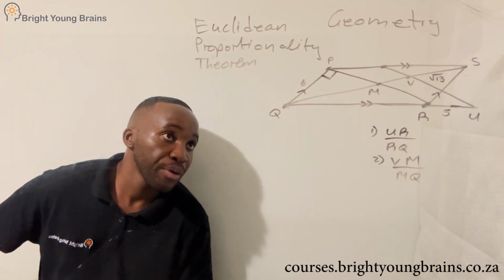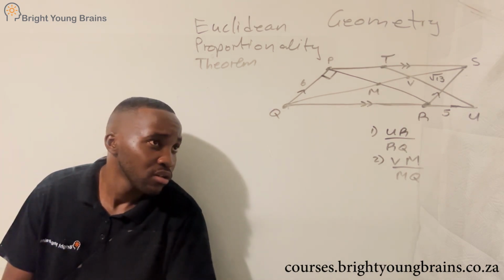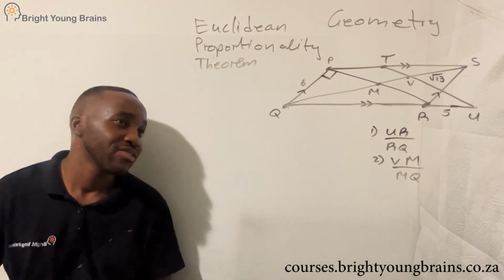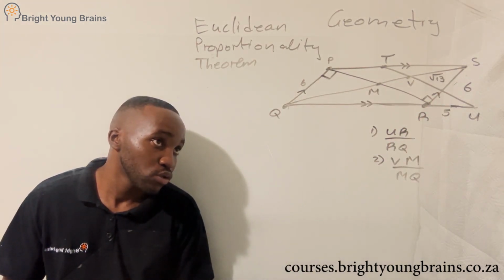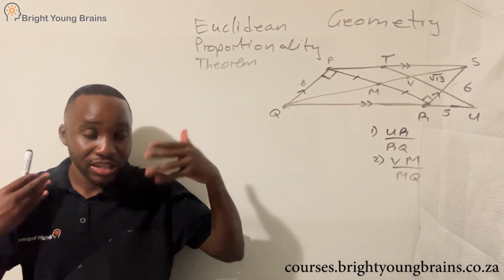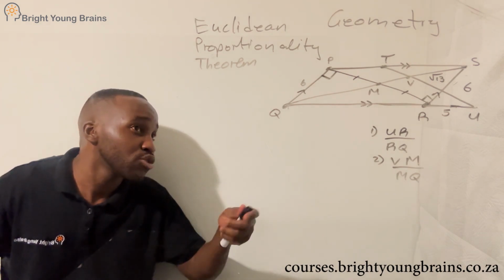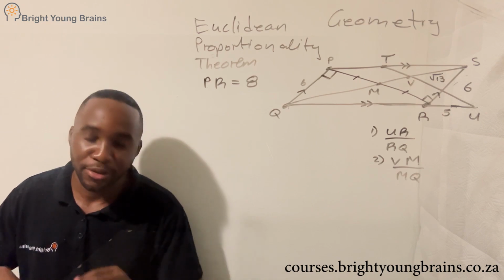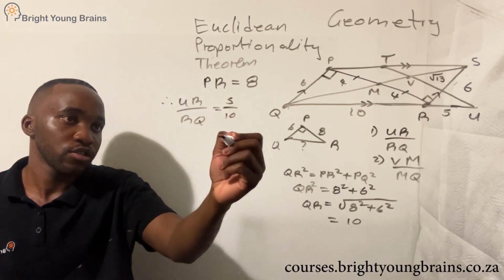Proportionality Grade 12 Euclidean Geometry: Small Error Exam Question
Handle tricky proportionality problems with confidence! This video addresses a common exam question in Grade 12 Euclidean Geometry where a small error might occur. We break down the problem, identify where mistakes can happen, and provide clear, step-by-step solutions to avoid these pitfalls. Perfect for students looking to refine their problem-solving skills and improve their accuracy in handling proportionality questions. Watch now to learn how to tackle these challenges and excel in your geometry exams!